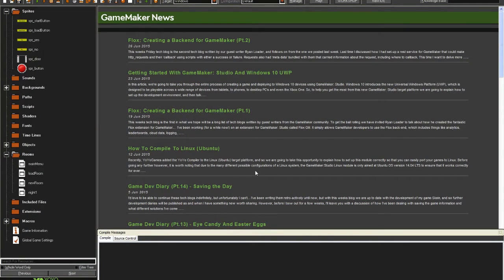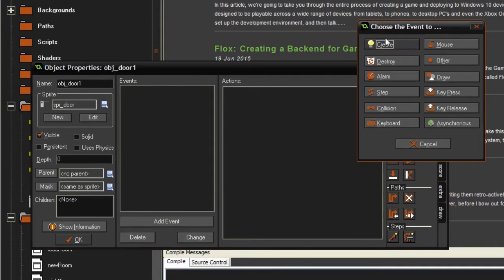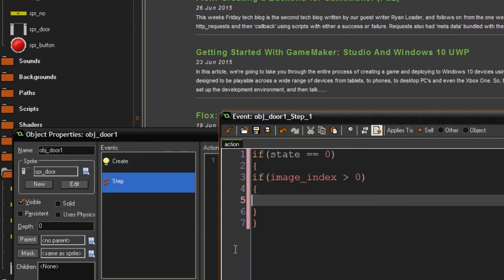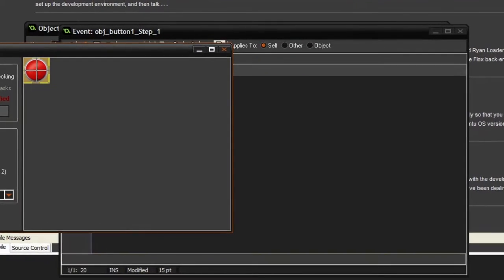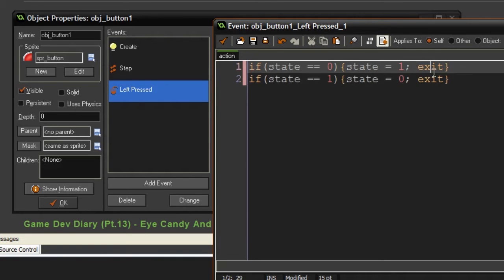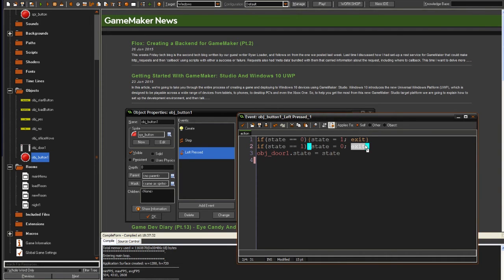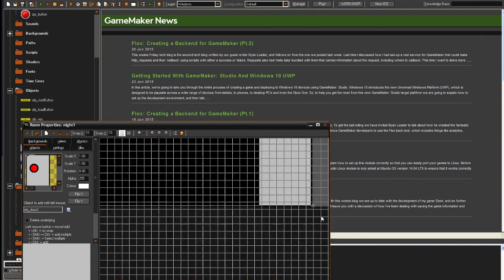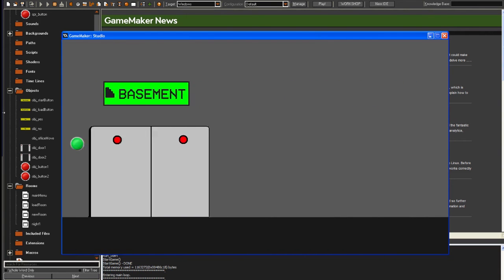How to make a Five Nights at Freddys game in Game Maker (Part 3: Doors) [OLD]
3D effect will be made in the next part! I promise ^_^

Hello and welcome to the third part of my FNAF in Game Maker Studio series! Here in the this episode I will show you how to make opening and closing doors! Enjoy :)

Poll of the day: Should I keep weird video of the day?
THIS IS AN OLD VIDEO AND DOES IN NO WAY REPRESENT MY CURRENT CONTENT.